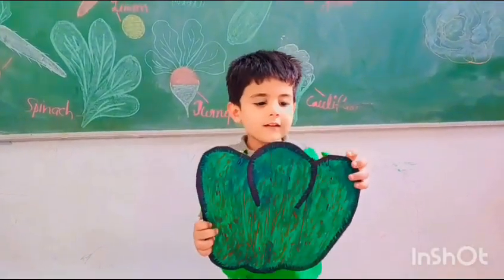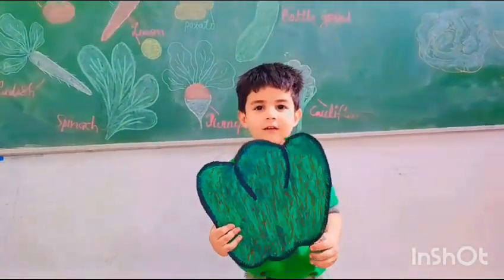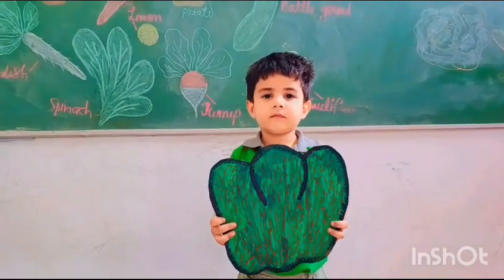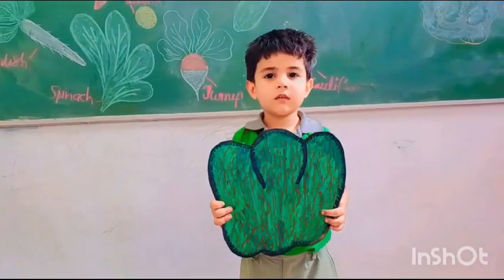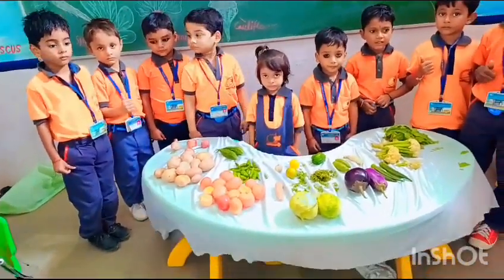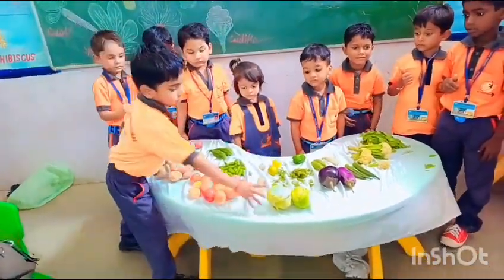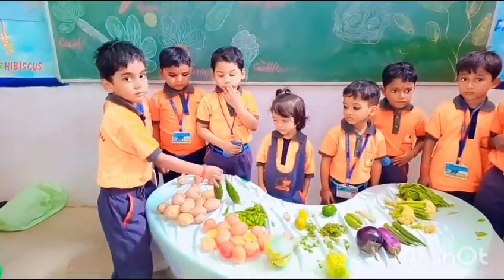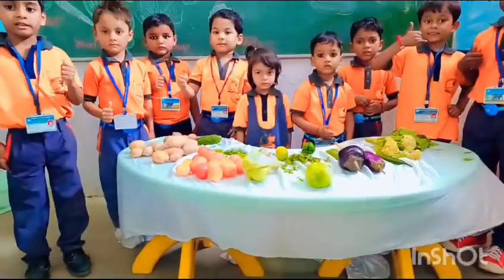Vegetables Identification Activity|| done by Pre Primary Students